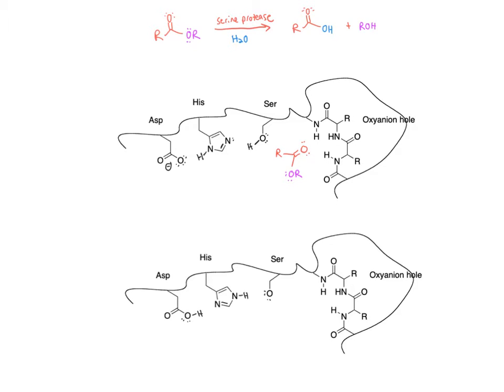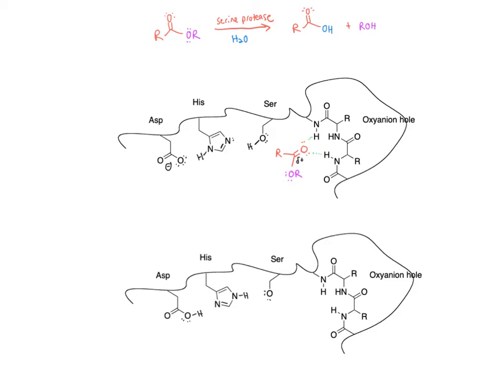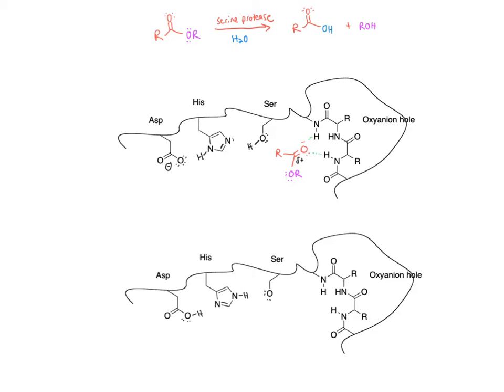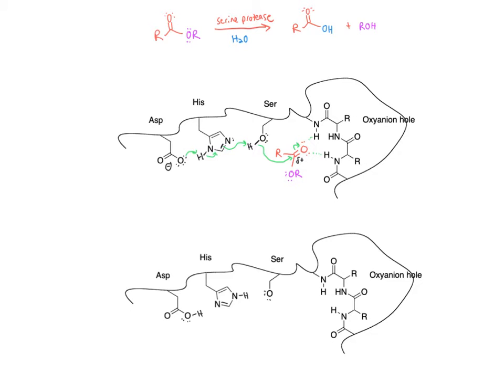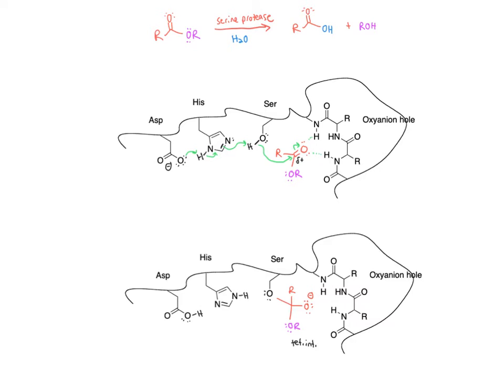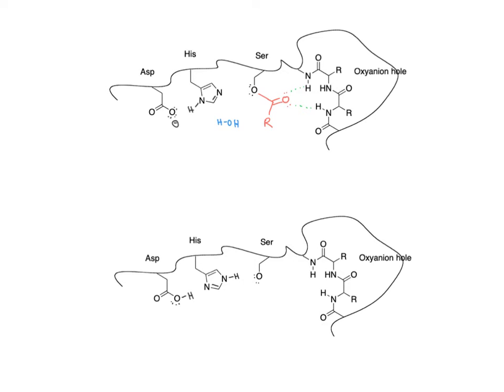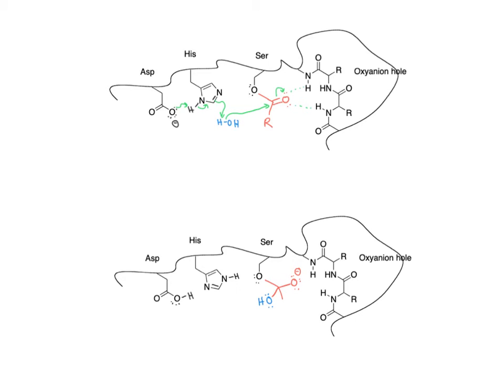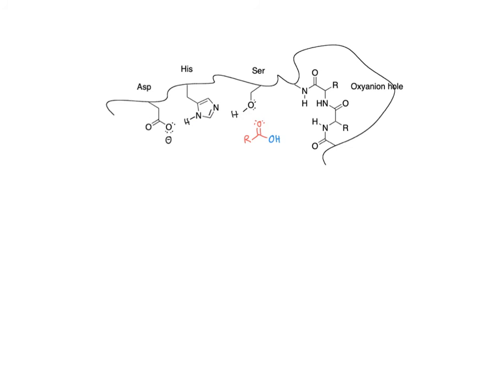17.4 Reactions of Carboxylic Acid Derivatives in Biological Molecules